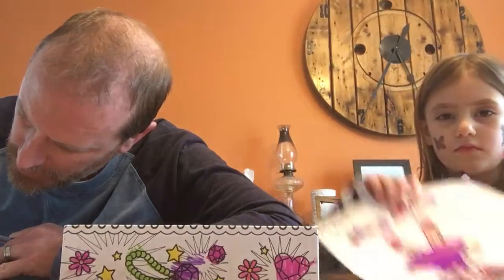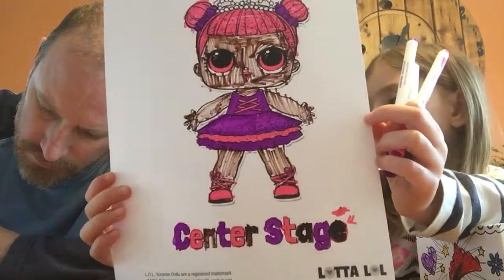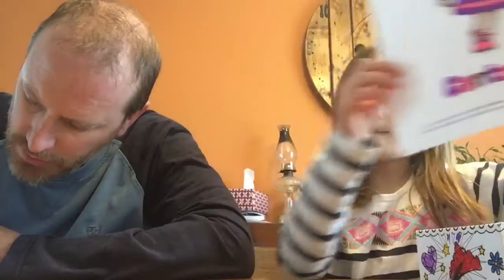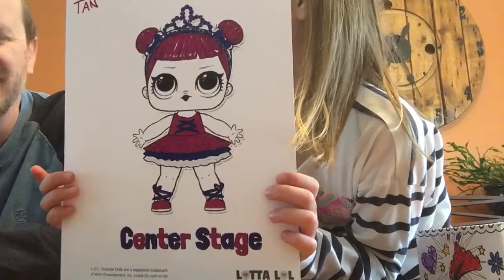LOL Buddies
3 marker challenge